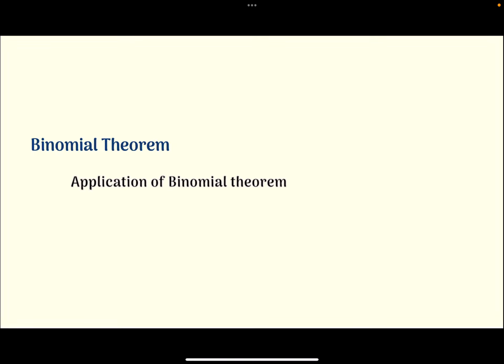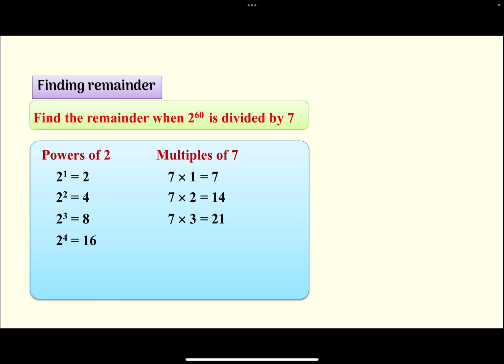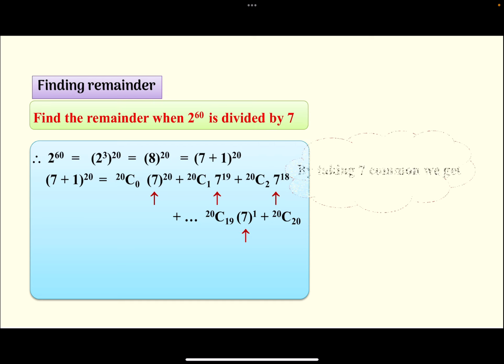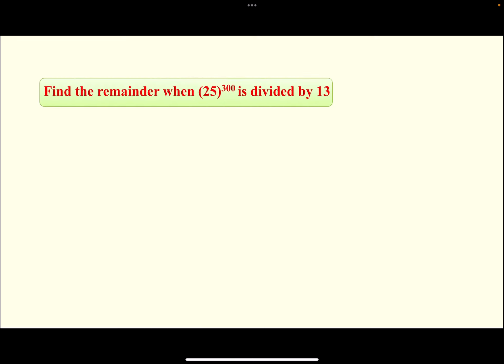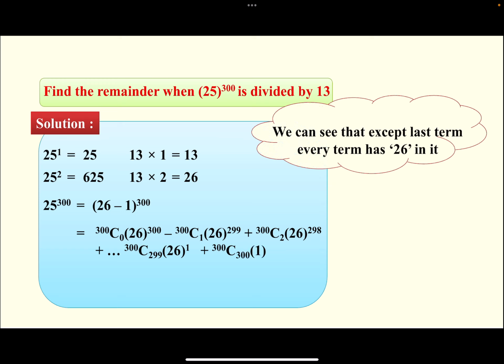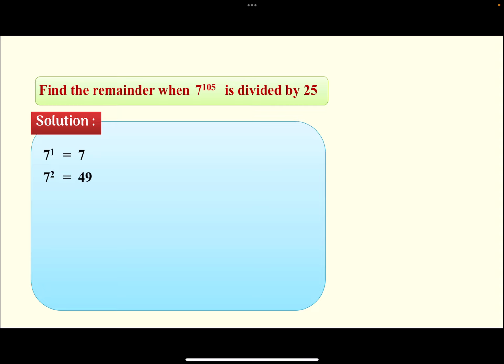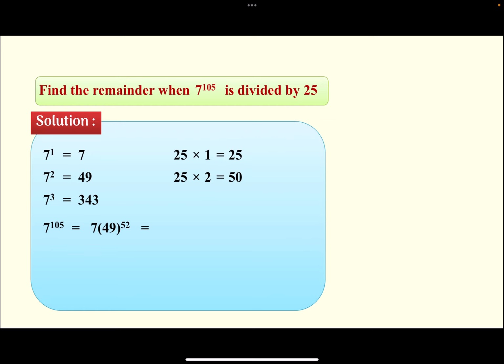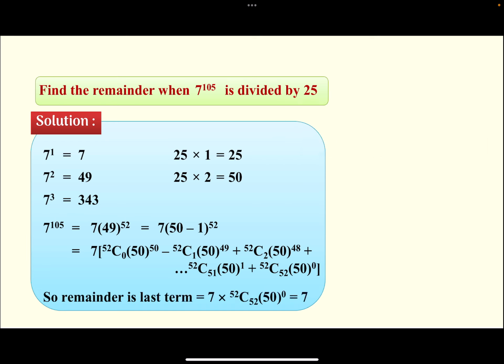Lec 6 - Application of Binomial Theorem - Binomial Theorem - Grade 11 - Math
We bring to you interesting & fun content on IIT & Medical fields!